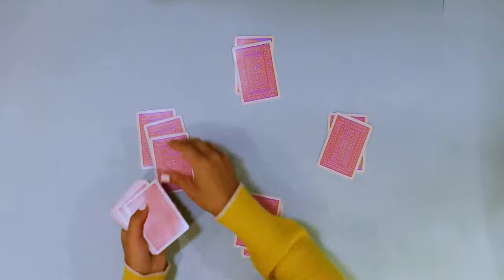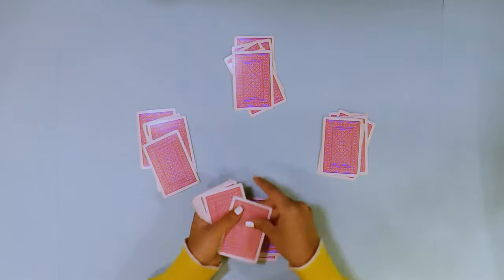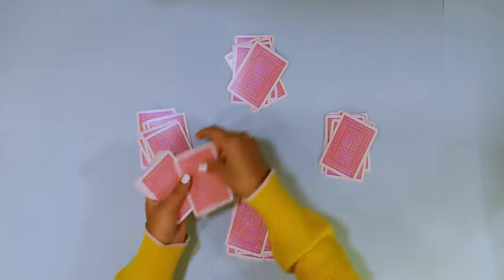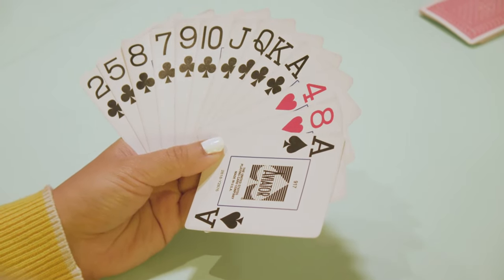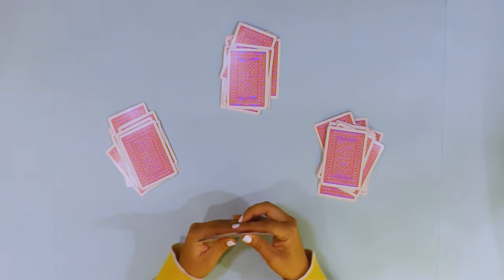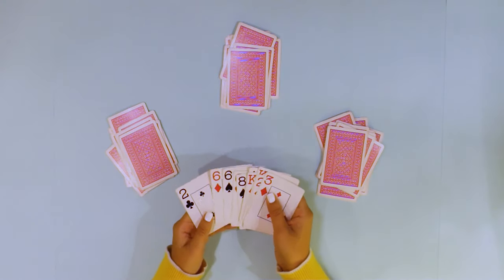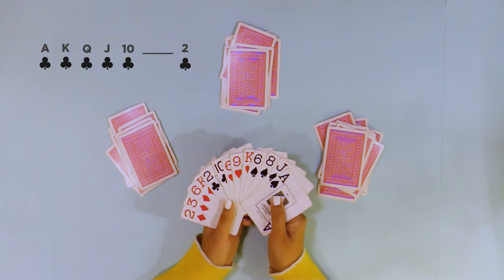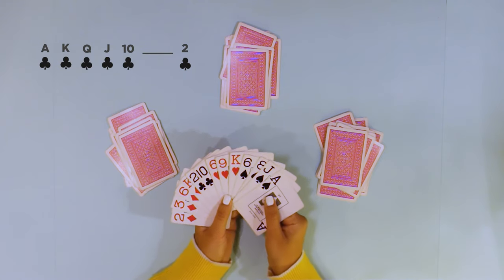How to Play The Card Game Bridge | Tutorial 2 | Game Set-Up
Learn how to set up a bridge game. You’re going to need 4 people, and then pair up so it’s 2 against 2. You will sit across from your partner, positioned like a compass: North - South vs East - West. A square table makes this easy, but you can definitely make it work with other shaped tables.

Then, deal out all the cards randomly, 13 per person.

Only look at your own cards! Hide your cards from everyone else.

Sort your cards by suit then put cards in order in each suit (Ace is highest). I like to alternate red and black suits to make it easier to see.

ABOUT BBFF
Bridge (Best) Friend Forever is a channel dedicated to teaching you the card game bridge in a light-hearted and simple way.

How to Play the Card Game Bridge | BBFF

Created by: Elena Grewal